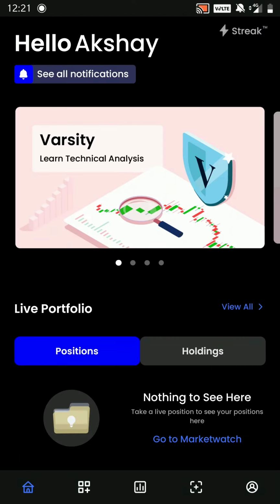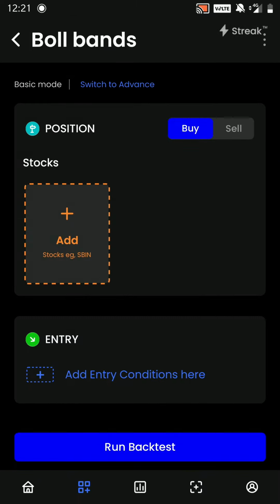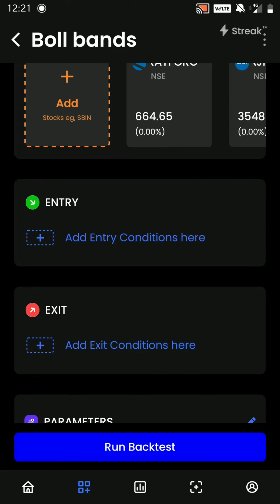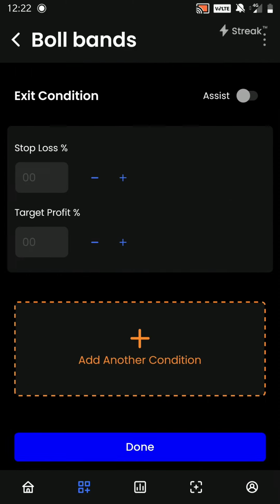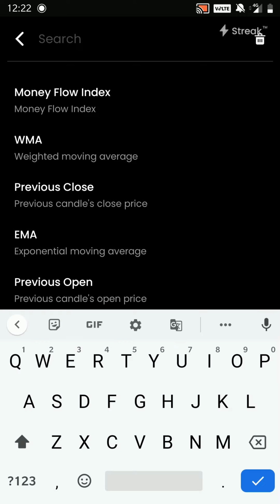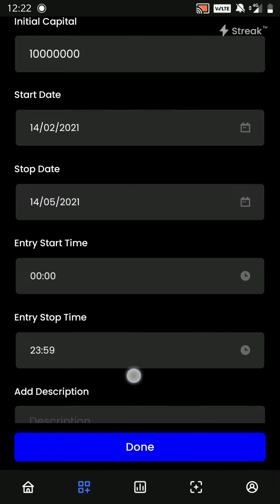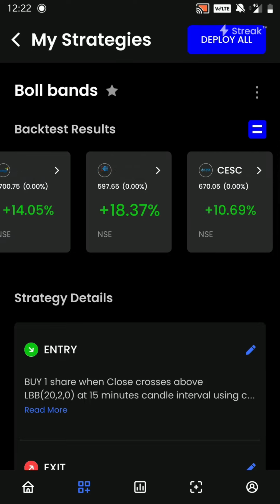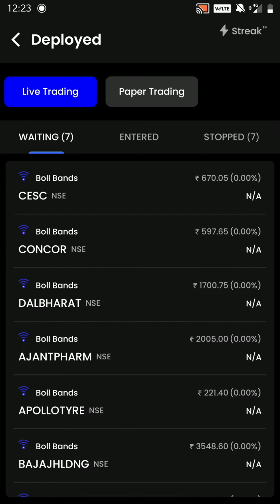Bollinger bands indicator, a 2min guide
This is the fifth video in a new series that will cover everything which Streak offers, in a short 2 min video.
This video covers Bollinger bands indicator strategy.